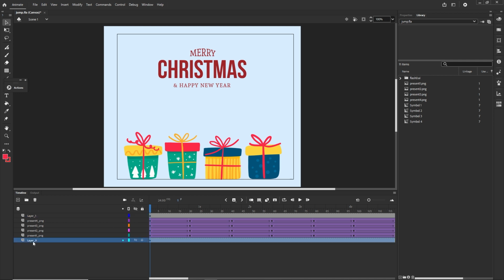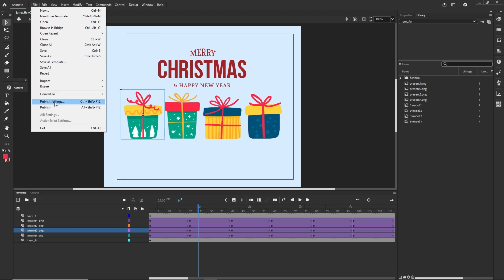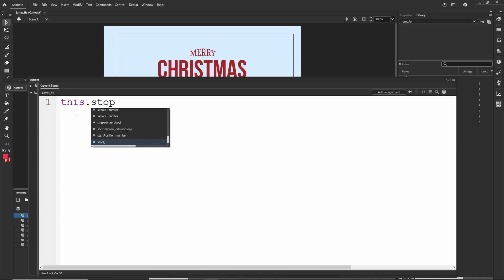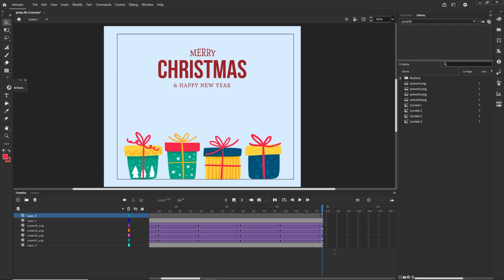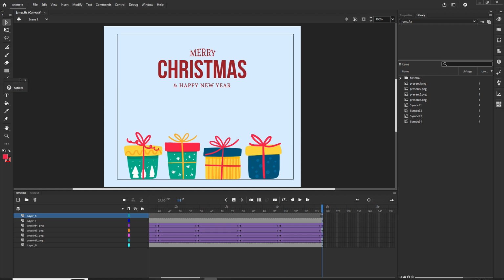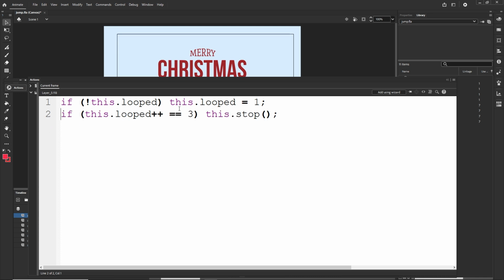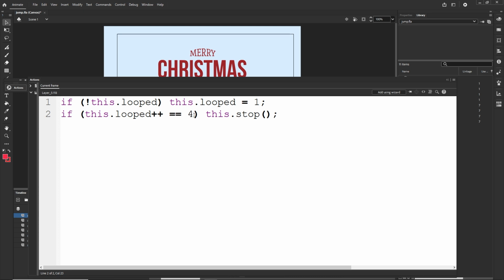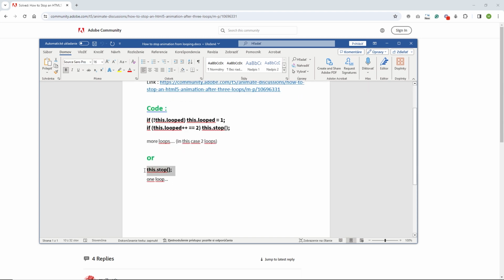How to loop timeline 2 or more times with the code in Adobe Animate CC - JavaScript - HTML5